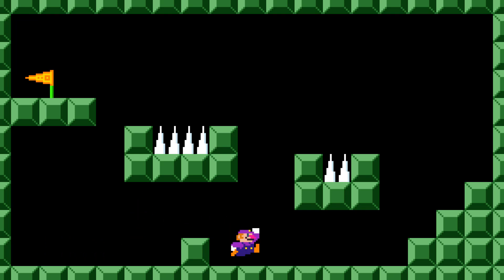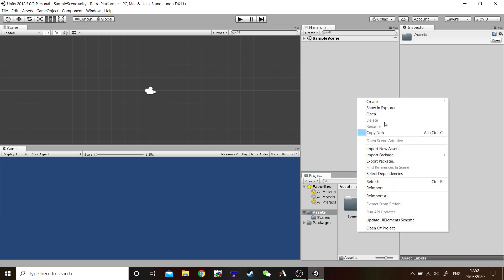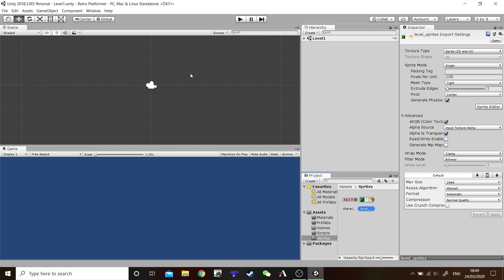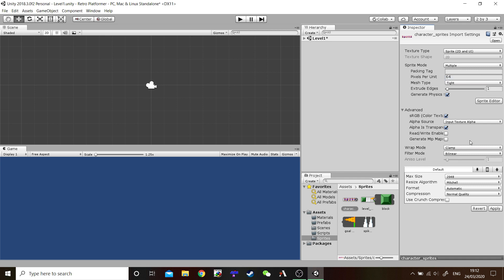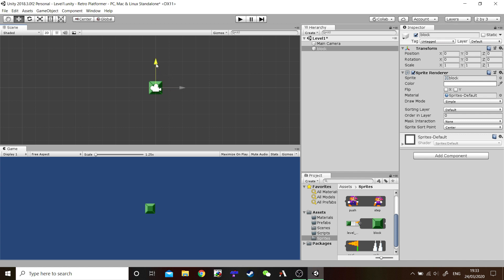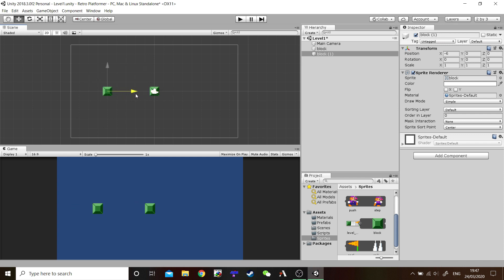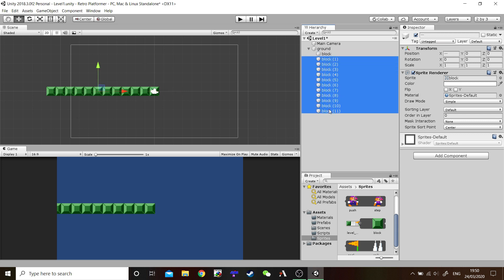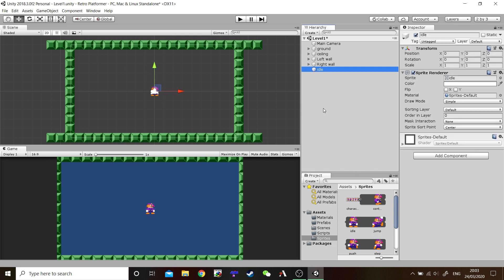2D Retro Platformer Tutorial - Unity - pt.1 (Intro & project set-up)